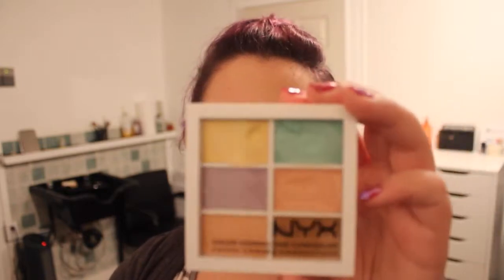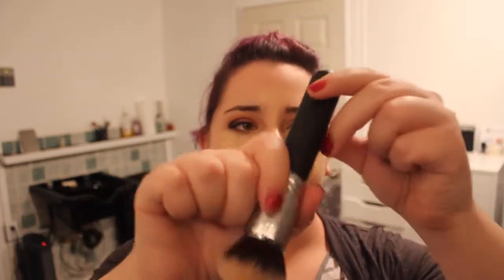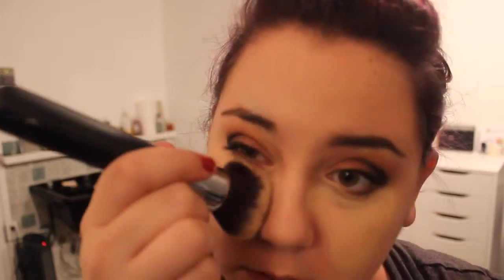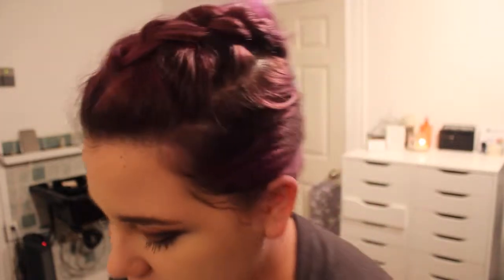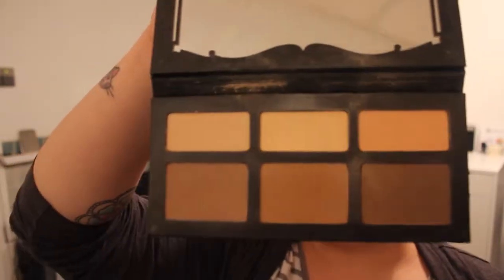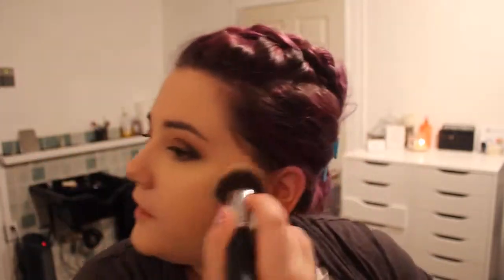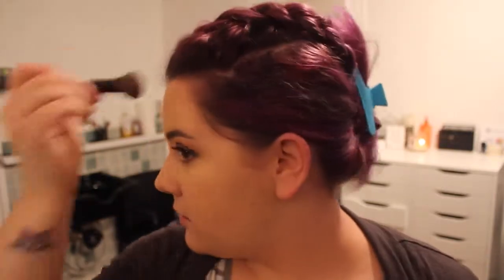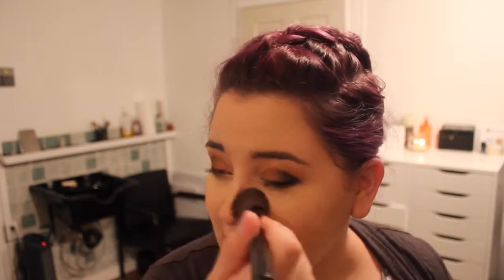Flawless Foundation Routine | GRAPHIC GLAMOUR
LET'S BE FRIENDS:

graphicglamour